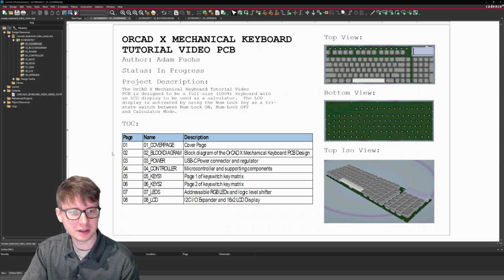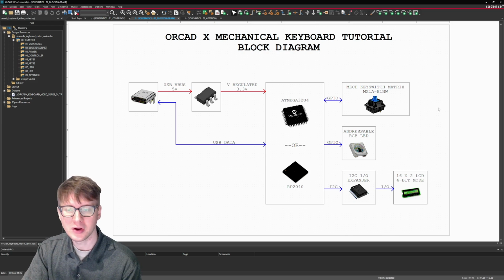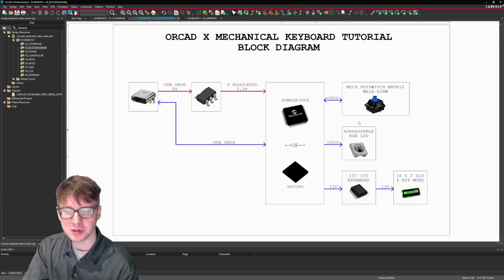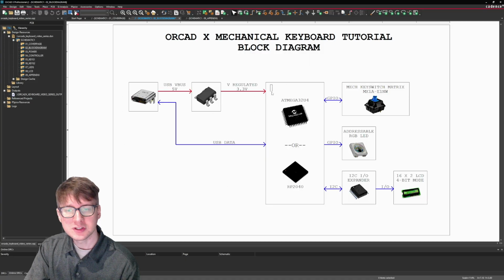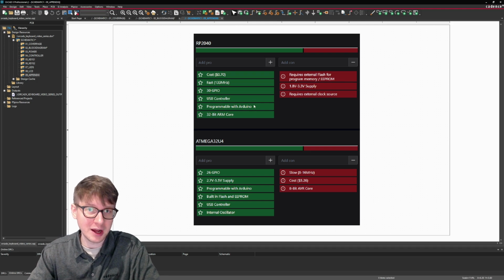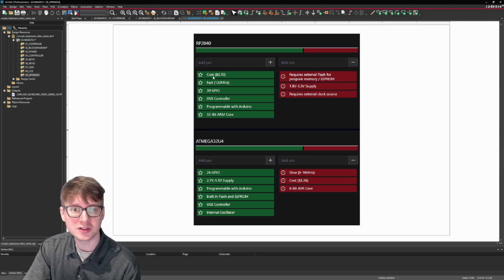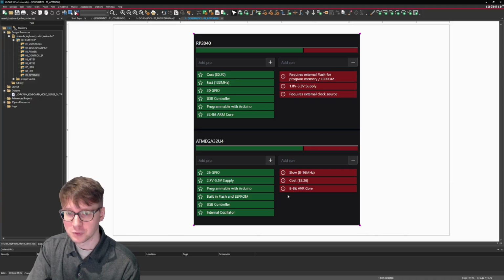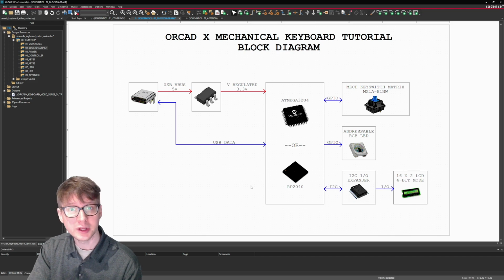Creating a Block Diagram and Choosing the Right Microcontroller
In part 1 of our keyboard PCB design series, we’ll walk through high-level schematic planning using OrCAD X as our design tool. Adam will guide you through the block diagram of the project explaining the major functional sections of the design, including power management, key switch matrix, RGM LED integration, and LCD display control. He’ll also compare to widely used microcontroller options -   Raspberry Pi RP2040 and Microchip ATMEGA32U4 – highlighting their advantages and tradeoffs for keyboard applications.
What You'll Learn in This Video:
• Designing the power page (USB-C power and voltage regulation).
• Building the key switch matrix.
• Configuring the addressable RGB LED setup.
• Interfacing a 16x2 LCD module with an I2C expander.
• Comparing microcontrollers (Raspberry Pi RP2040 vs. Microchip ATMEGA32U4).
• Reviewing the overall Block diagram.

0:00 — Intro & Project Table of Contents
0:53 — Block Diagram Overview
1:24 — USB-C Power Input & 3.3V Regulation
2:15 — Microcontroller Options: RP2040 vs ATMEGA32U4
2:40 — Mechanical Key Switch Matrix & Alternate Symbols
3:06 — Addressable RGB LED Chain
3:22 — LCD Module & I2C IO Expander
4:28 — Microcontroller Showdown: Pros & Cons
4:55 — RP2040 Pros: Speed, Cost & GPIO
6:48 — RP2040 Cons: External Flash & Clock
7:53 — ATMEGA32U4 Pros & Cons Breakdown
9:05 — Final Verdict: Why We Chose the RP2040
9:29 — What's Coming in the Next Video